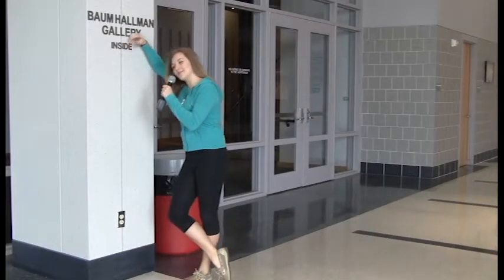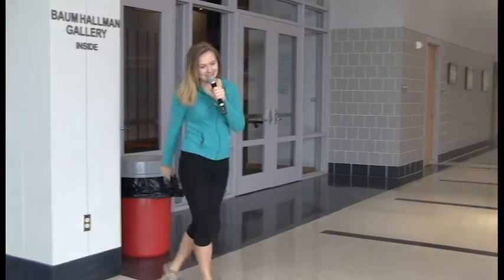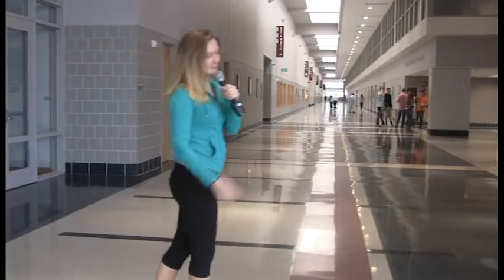Camera Composition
A carnival of camera composition.